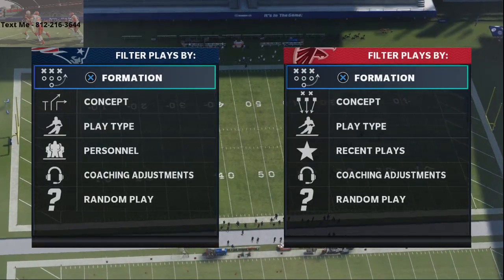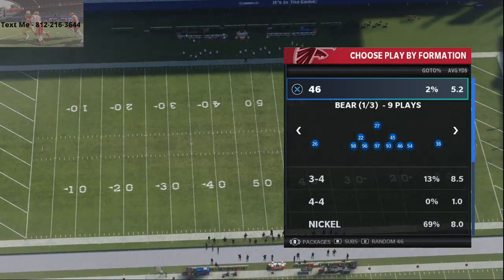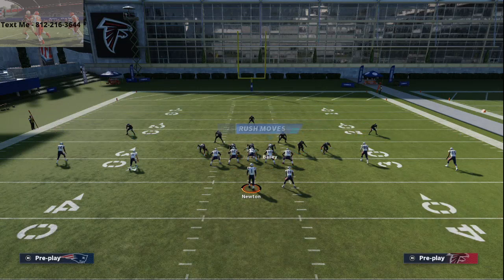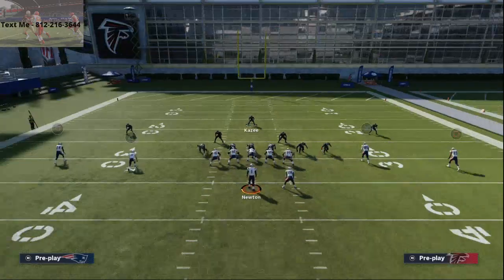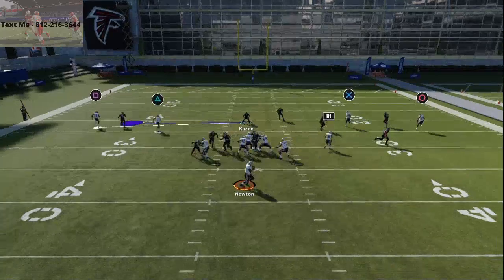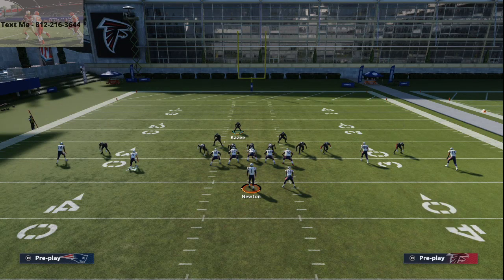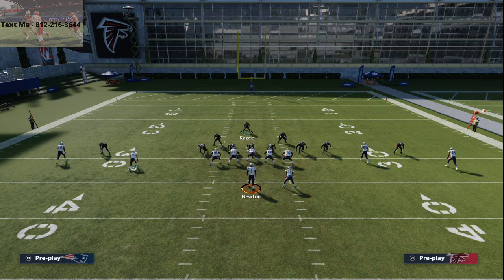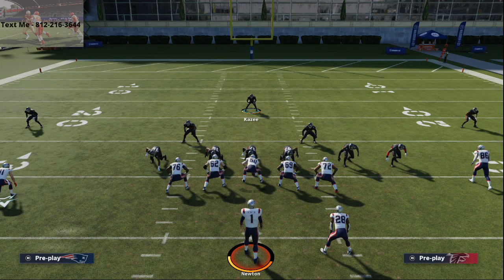The Best Defense in Madden 21| How to Blitz Post Patch in Madden 21| 4-6 Bear Blitz Breakdown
4-6 PB
4-6 Bear - Wall Stunt
Crash Line Left
Blitz LOS Safety
QB Contain Zone ROS Blitzing LB
User Middle Safety